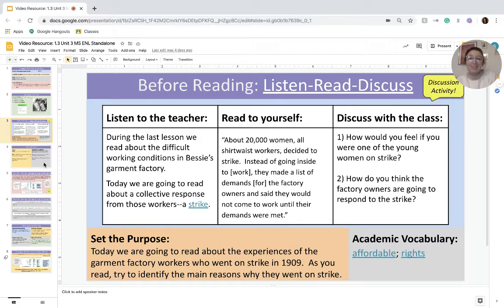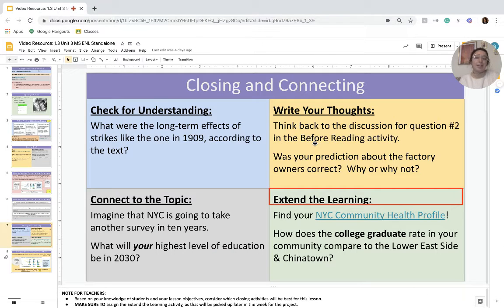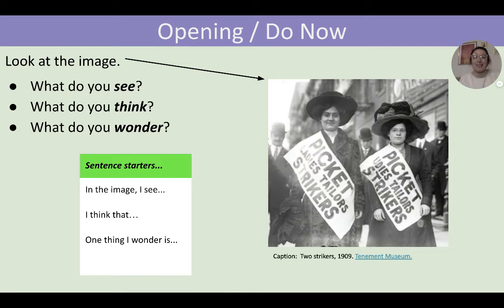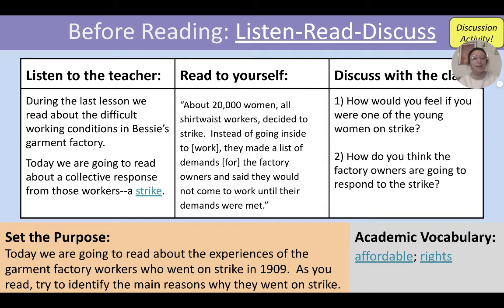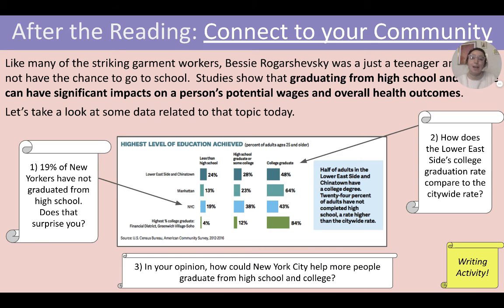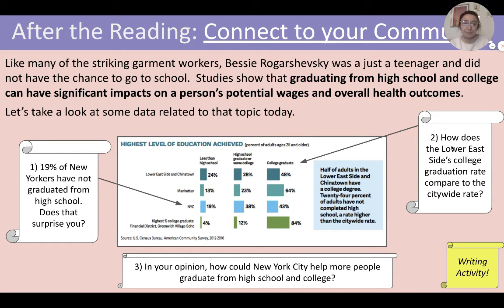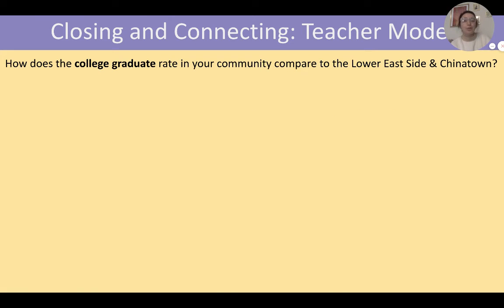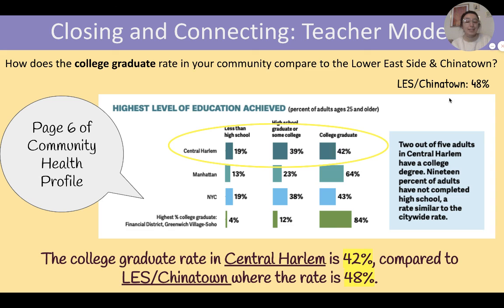1.3 Unit 3 MS ENL Standalone